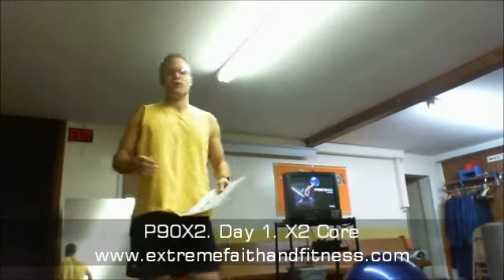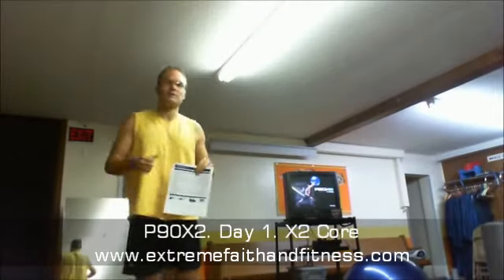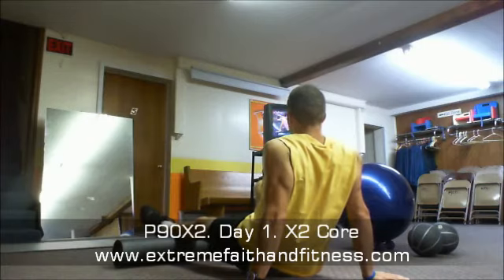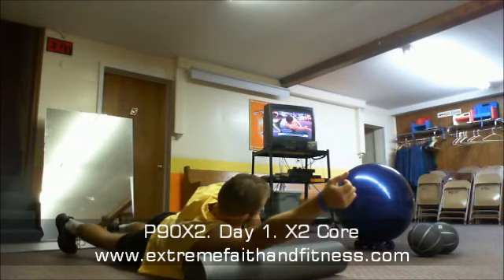P90X2. Day 1. X2 Core.wmv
P90X2 Review.